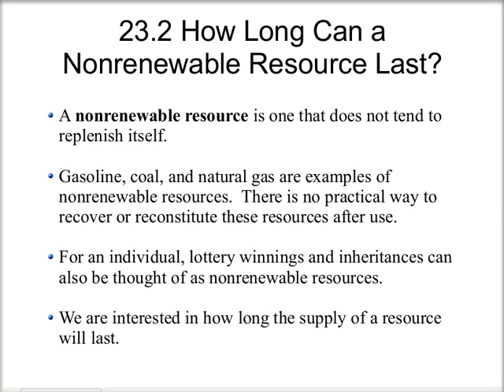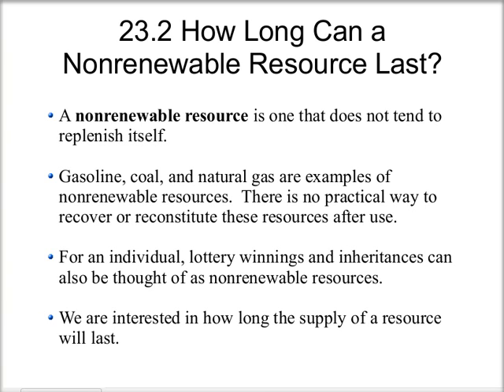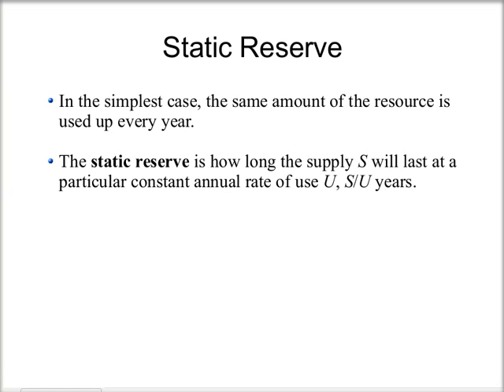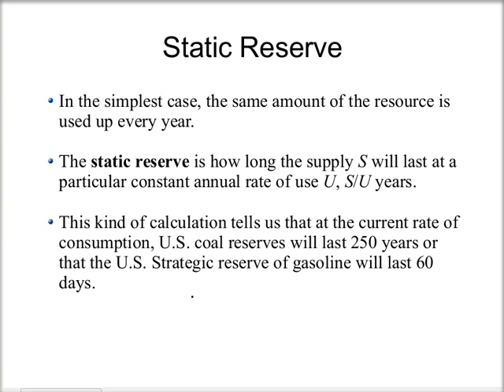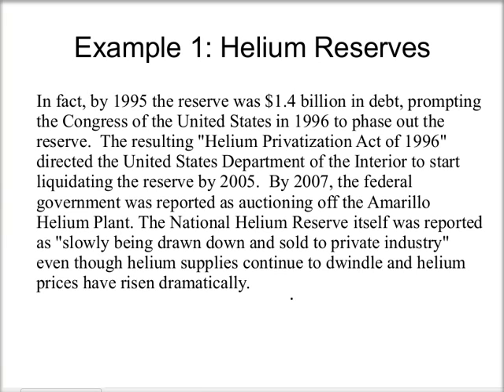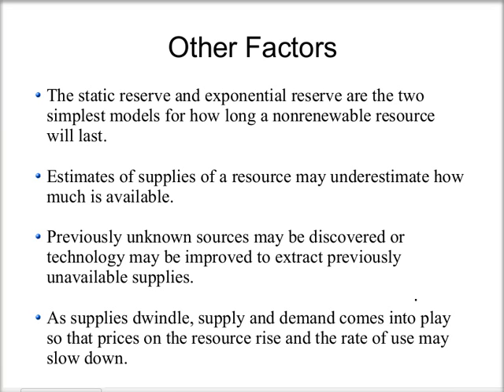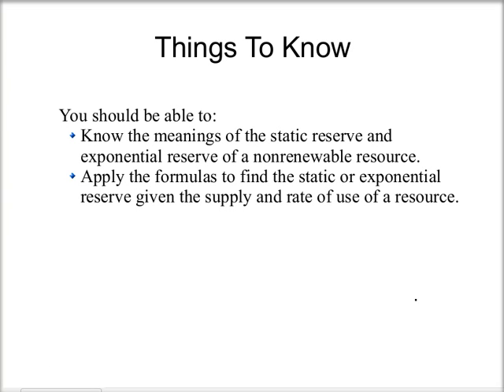23.2 How Long Can a Nonrenewable Resource Last?